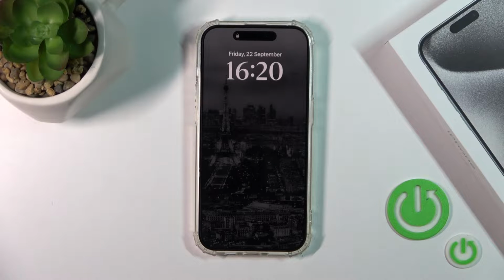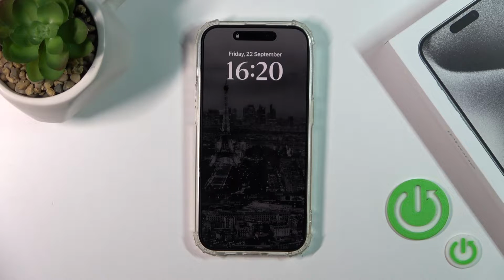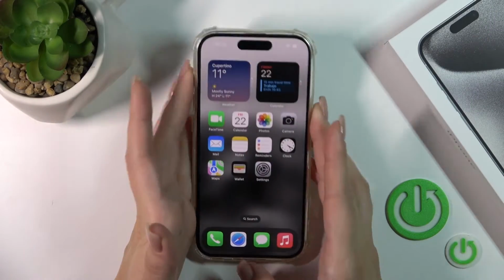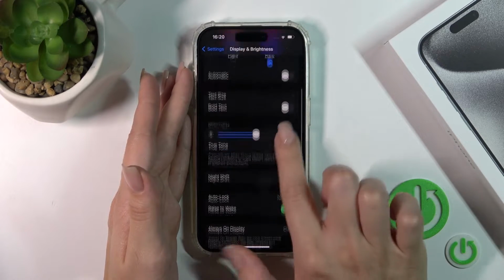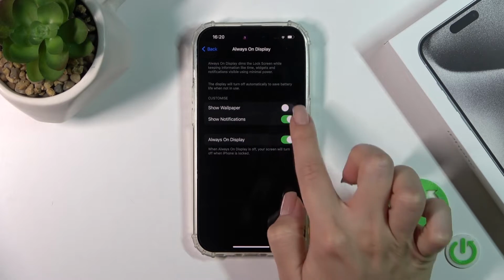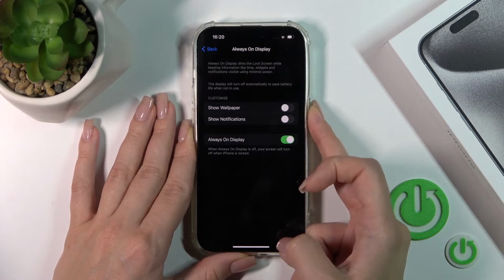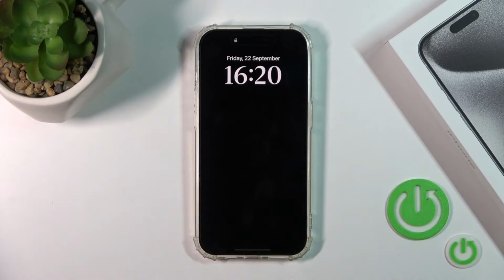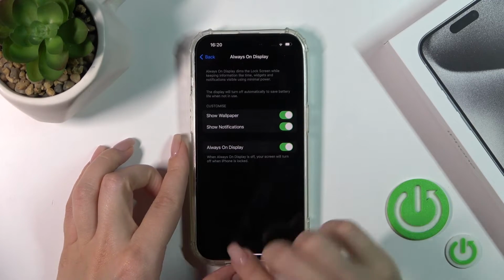How To Customize AOD On iPhone 15 Pro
Unlock the full potential of your iPhone 15 Pro's Always-On Display (AOD) by learning how to customize it to your preferences. This video tutorial will guide you through the steps to personalize your AOD settings, allowing you to display the information that matters most to you.

How can I customize the Always-On Display (AOD) on my iPhone 15 Pro?
What information can I display on the AOD, and can I choose different widgets?
Are there options to change the appearance or layout of the AOD?
Can I schedule when the AOD is active or set it to activate based on specific conditions?
Does customizing the AOD affect battery life on the iPhone 15 Pro?
Can I revert to the default AOD settings if I change my mind about customization?
Does this feature work the same way on other iPhone models?